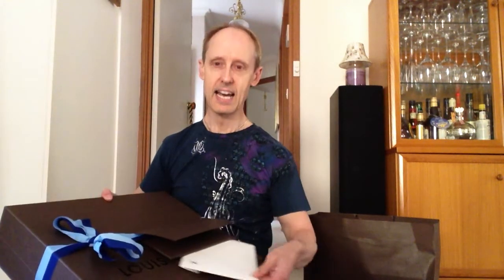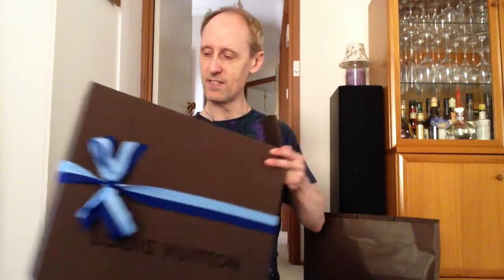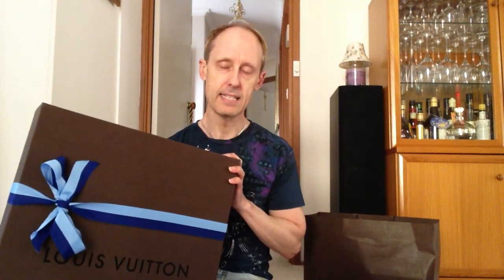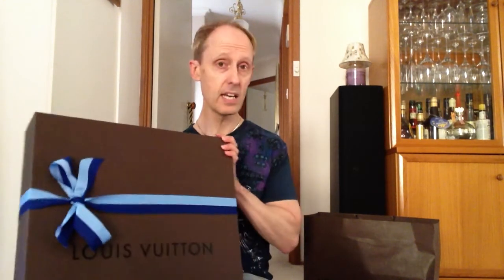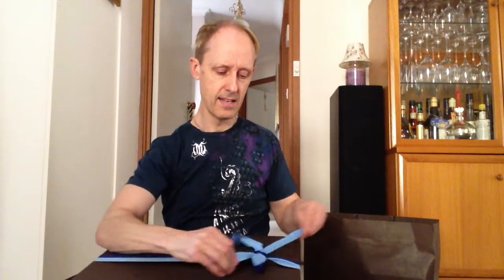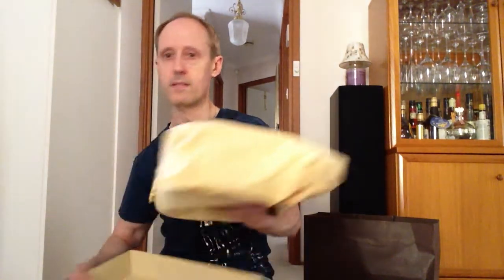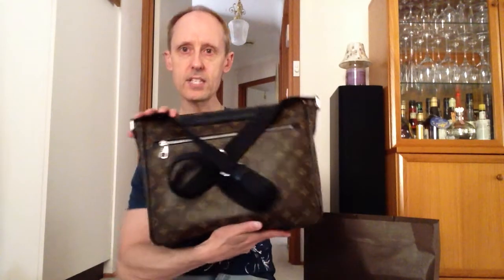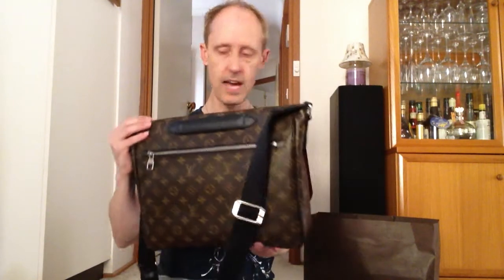Louis Vuitton - Clarence Bag unboxing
This is an unboxing of a Louis Vuitton messenger bag that I have been looking at for quite a long time. You don't see many of these around and it was quite difficult to get. This is a great bag suitable for work and in my opinion is a better bag than the District MM which is the only real competitor to this bag in the Louis Vuitton Men's range.